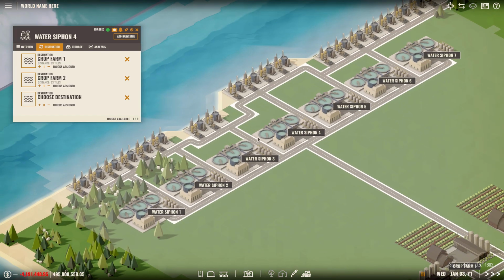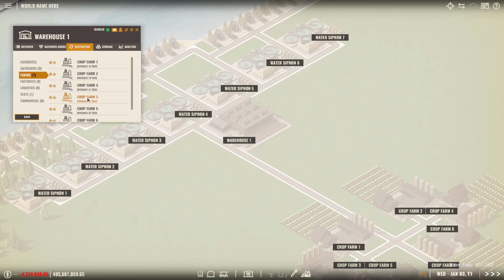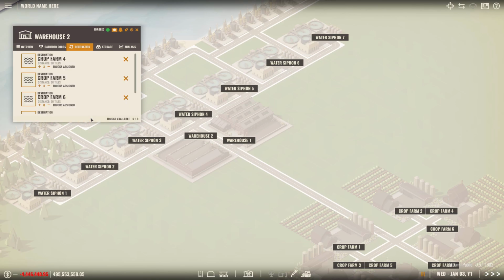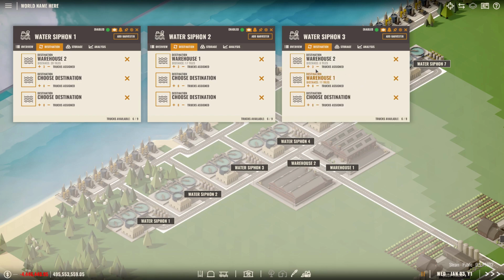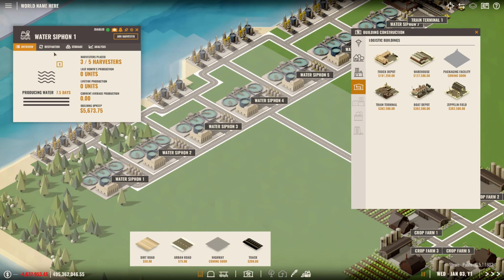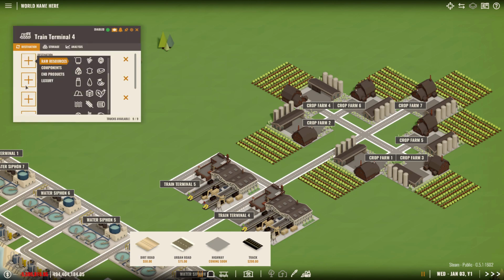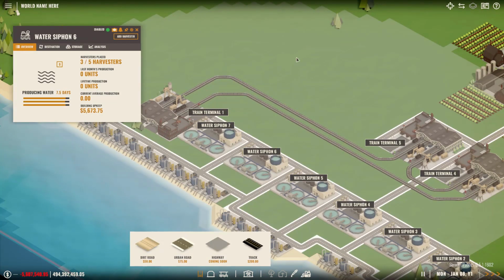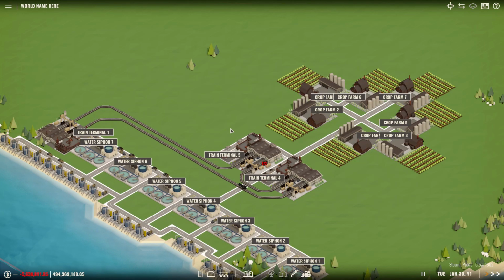Rise of Industry: Guide | How to deliver equally to any number of buildings (gameplay, let's play)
Hello everyone, if you are struggling with your distribution of goods in Rise of Industry you came to the right place. In this Video I will show you how to dsitribute goods equally from any number of buildings to any other number of buildings including the infamous distribution to seven destinations.

Want to see what happened before and what the game used to be, check out the previous series in Alpha 4
Do you like trains and mountains? Checkout our previous series of mashinky on a tiny mountain map
Wanna see my first steps in mashinky without any clue what is going on?
If you are a fan of building big instead of cramped and tiny, check out our mashinky hard mode challenge on the biggest map possible

Designed with an eye towards both accessibility and depth, Rise of Industry (formerly known as Project Automata) takes inspiration from classic games like Industry Giant, Transport Tycoon, Anno, and Factorio. There’s enough strategic complexity and replayability to satisfy the most experienced lovers of the genre, while its user friendly mechanics ensure that new players will love it as well.

Take the reins of a small company and grow it into an industrial and financial empire!

Gather resources by building farms, mines, oil and gas wells and many more. From the most basic materials there will be a wide range of products you can manufacture and ship to towns. Keep the economy moving and keep the masses' needs fulfilled.

Facilitate the transportation of both raw and finished products at every stage of production with the help of roadways, trucks, trains, ships, and even zeppelins, all while building your industrial base (or bases) of operations. Each mode of travel has it's own advantages and drawbacks, and it's up to you to sort the logistic puzzle.

Current and Upcoming Features

Custom Scenario Editor
Advanced economic A.I.
Procedurally generated maps with different biomes
Complex and engaging supply chain simulation
Environmental consequences, i.e. pollution, waste, and deforestation
Cooperative and competitive Multiplayer
Modding  API and Steam Workshop support